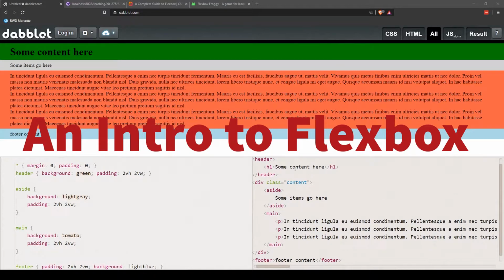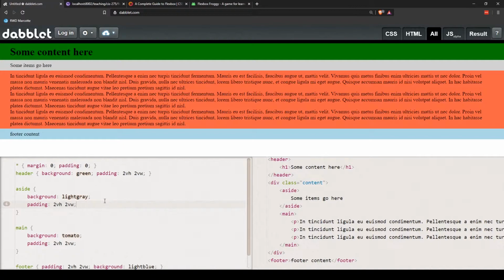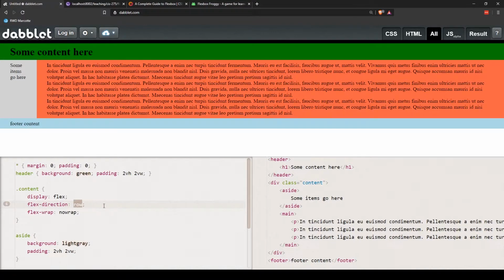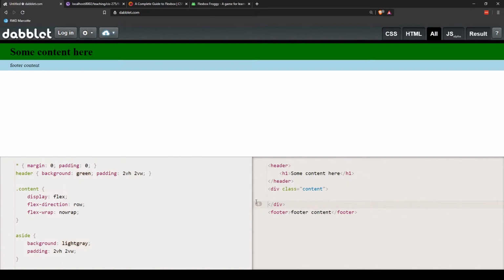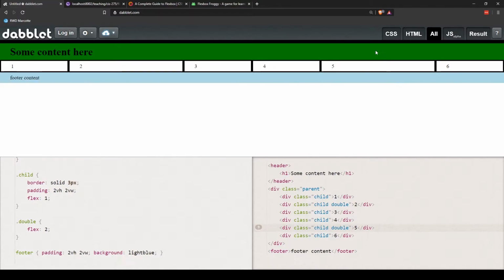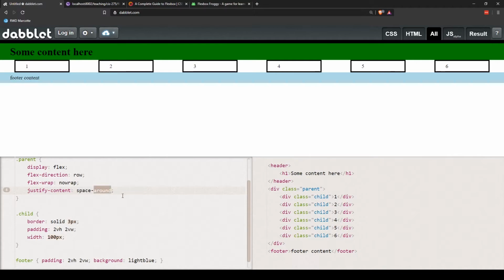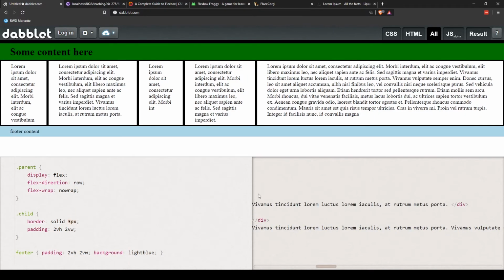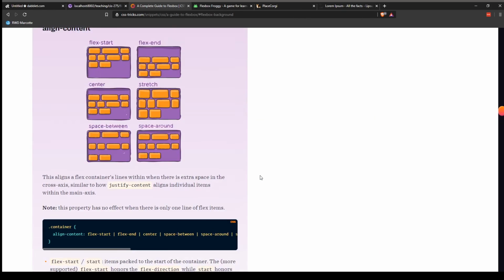Lecture 16: Intro to Flexbox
A practical overview of flexbox and how it works.